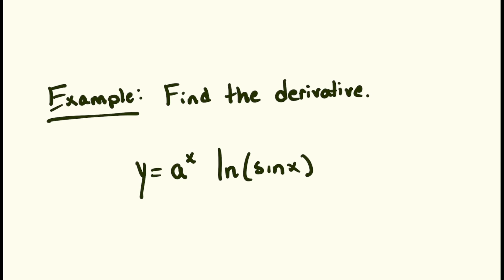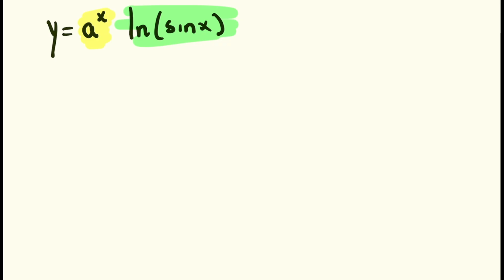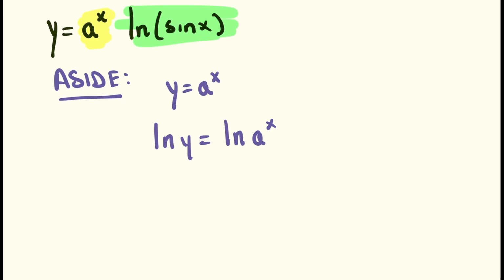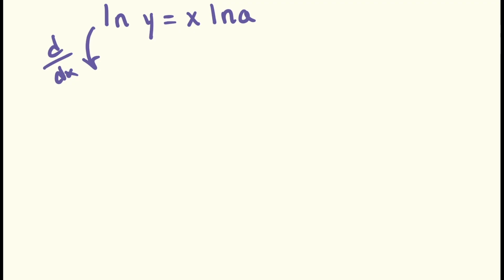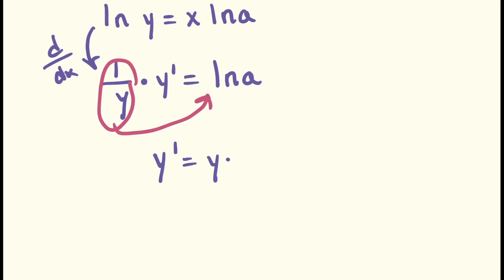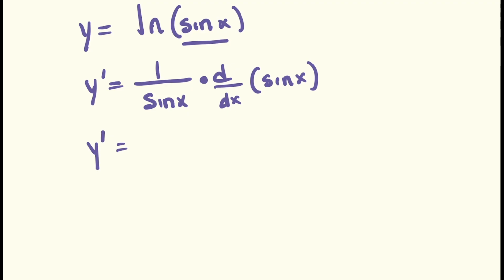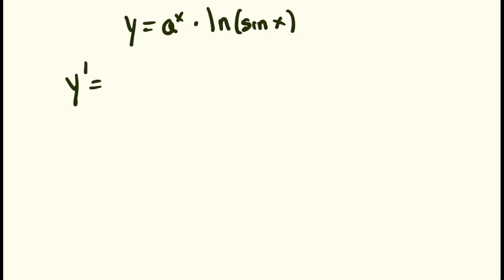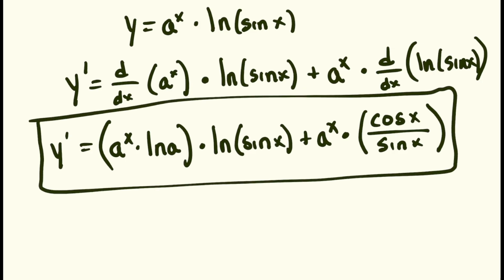One Equation, Multiple Calculus Rules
Do you know all the rules needed to find the derivative of this equation?